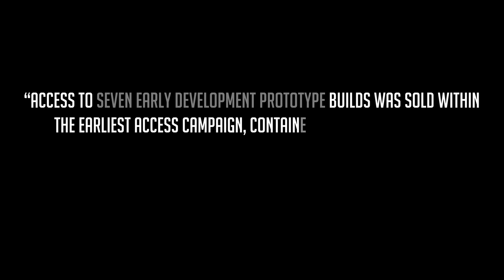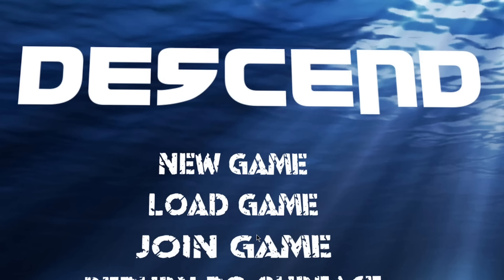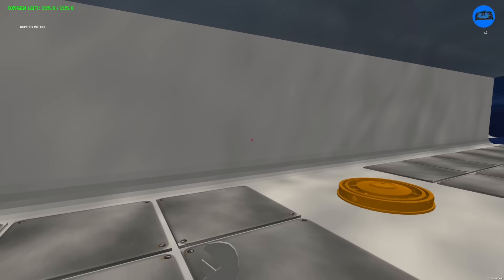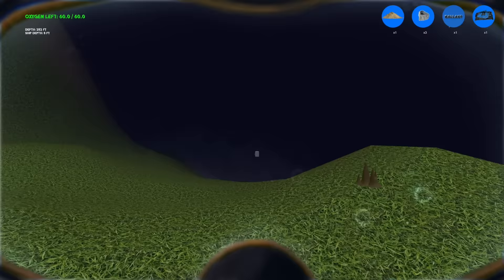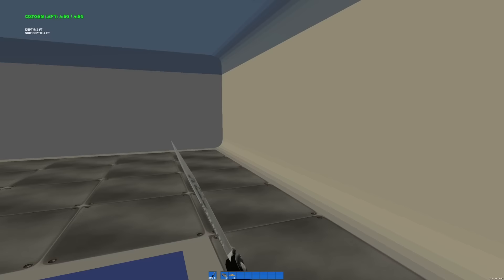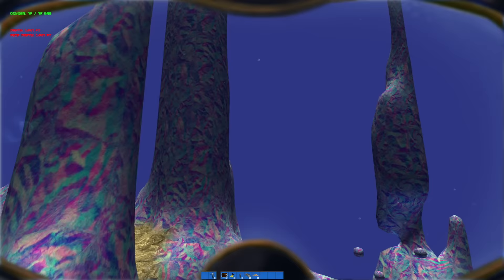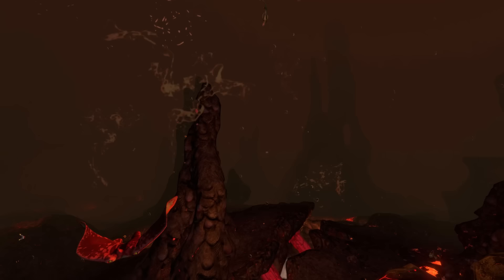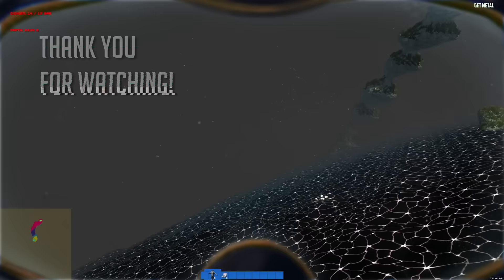I Played 7 "LOST MEDIA" Subnautica Prototypes You CAN'T ACCESS Anymore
Hey friends! Welcome to an incredibly exciting episode of Subnautica where we yet again peel back the layers on its early access builds. This time going all the way to the 7 prototypes given to original backers that were considered "lost media". I'll show you each of them and give my best guess as to what the devs were trying to test with them.

*Chapters:*
00:00 - Intro & History
02:55 - Prototype 01
05:14 - Prototype 02
07:50 - Prototype 03
11:06 - Prototype 04
13:01 - Prototype 05
16:06 - Prototype 06
18:22 - Where is Prototype 07?
19:16 - Prototype 08
21:15 - Outro